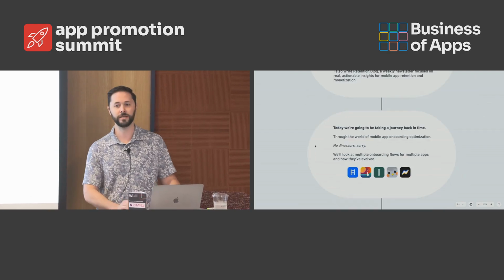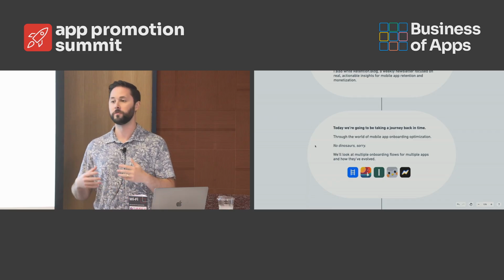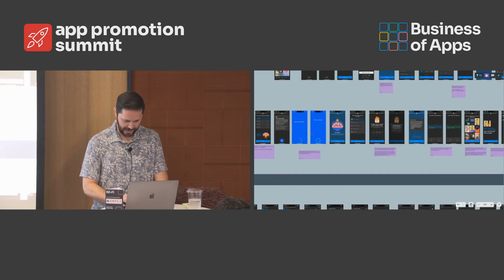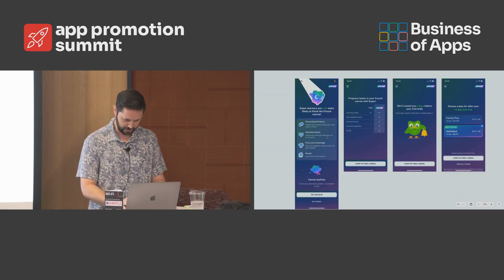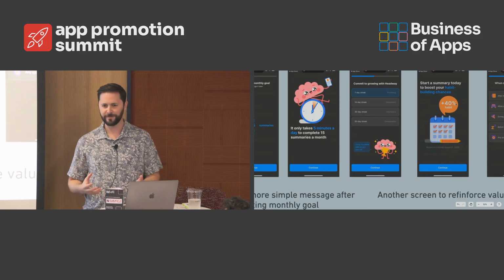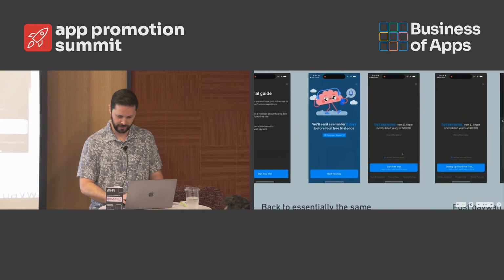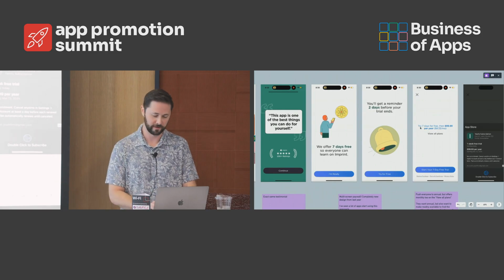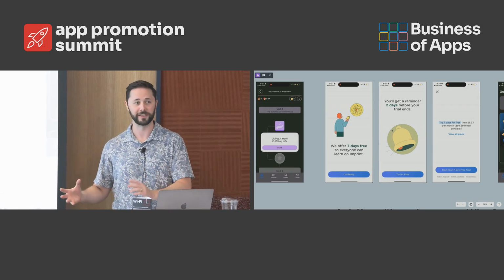How Leading Apps Master Onboarding for Growth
Onboarding is the single most critical touchpoint for turning new users into retained customers. Yet, many apps rely on static flows and wishful thinking. The leaders in mobile growth treat onboarding as a dynamic, ever-evolving system.

Join Jacob Rushfinn, Founder of Retention.Blog, for a deep-dive session focused on Onboarding Evolution: How Top Apps Test and Iterate their Onboarding Flows.

This is your chance to get an inside look at the strategic thinking behind the industry's best growth teams. Jacob will unpack the journey of top apps, revealing:

The Key Tests: The specific, high-leverage A/B tests that fundamentally shaped their user experience and retention metrics over time.

Strategic Shifts: How leading products recognized when an iteration wasn't enough and executed major strategic shifts in their first-time user experience.

Growth Over Time: The measurable impact of these changes on core metrics, providing a blueprint for building an onboarding process that scales and converts.

Learn to move past simple tweaks and establish a rigorous, iterative testing culture for your most vital funnel.

[00:11] - Introduction
[00:41] - Onboarding Philosophy
[04:10] - Competitive Analysis
[05:05] - Headway Case Study
[06:23] - Psychology of Intent
[08:51] - Smart Push Priming
[10:31] - Initial Paywall Tactics
[11:37] - Commitment Prompts
[13:28] - Optimizing Paywalls
[14:51] - Using the "Story" format to increase engagement.
[16:40] - Personalization & Social Proof
[25:28] - Imprint Case Study
[27:18] - Post-Paywall Experience
[30:30] - The Shift to Hard Paywalls